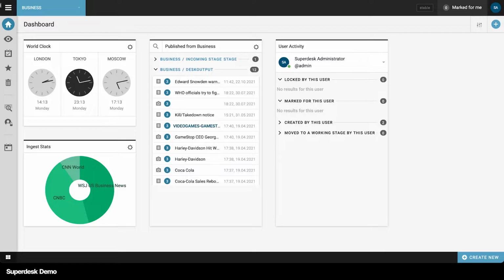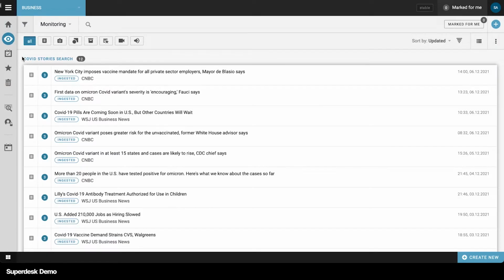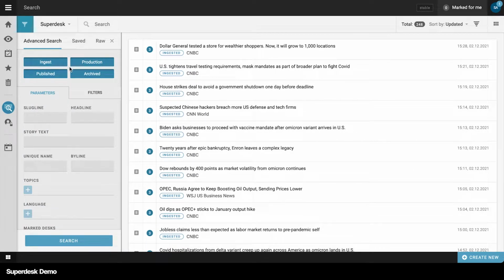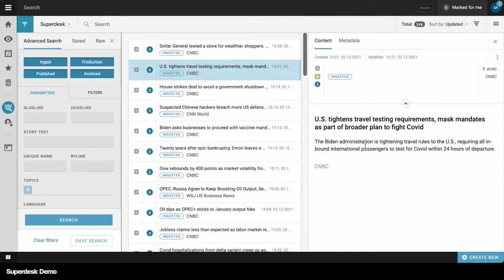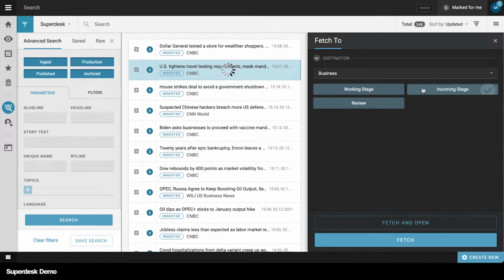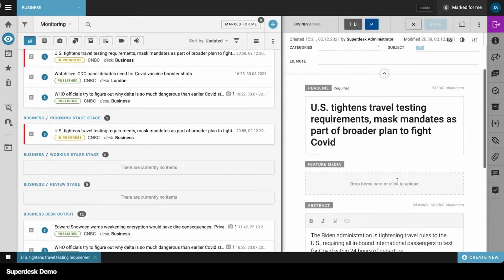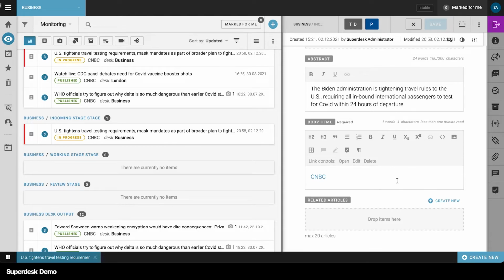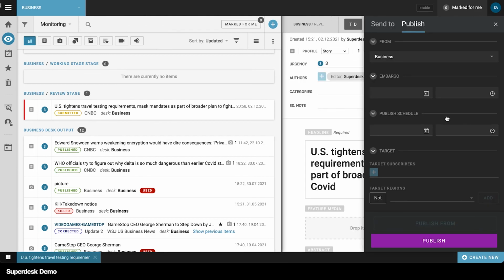An introduction to Superdesk, the open-source headless CMS for newsrooms and enterprise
As a headless CMS, Superdesk produces no HTML webpages itself. Instead, its content is accessed via an API, which means that Superdesk can fit neatly into your existing content pipelines. In this introductory video, learn how to create content and how the editorial content workflow works.